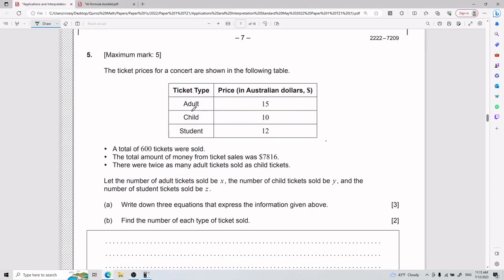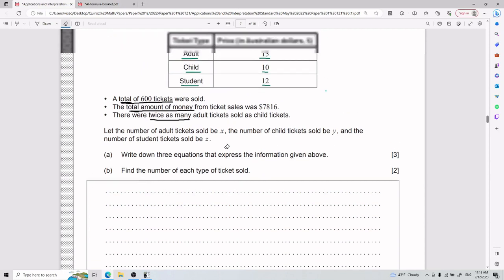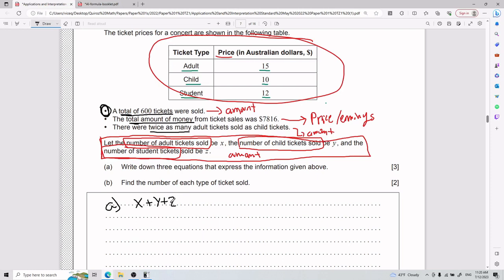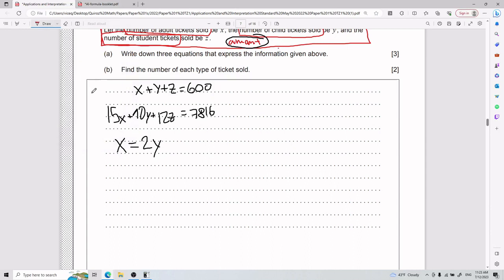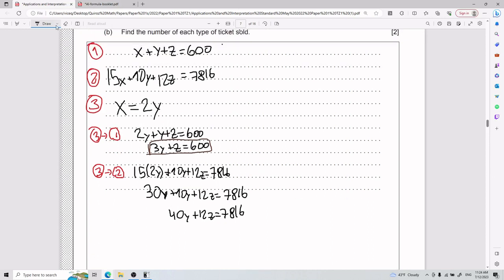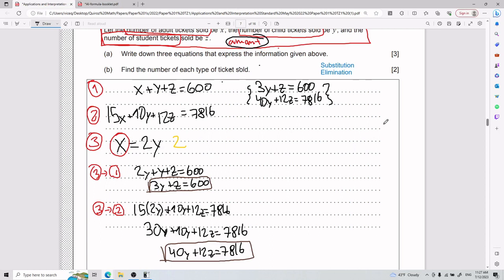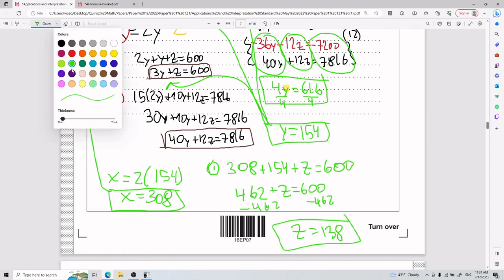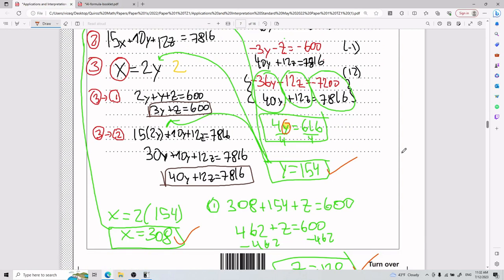AI SL: Paper 1 Problem 5 (TZ1 May 2022)(System of equations)(Substitution & Elimination)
Chapters
0:00 Introduction
0:52 Part A (Three equations)
6:40 Part B (Find x y and z)